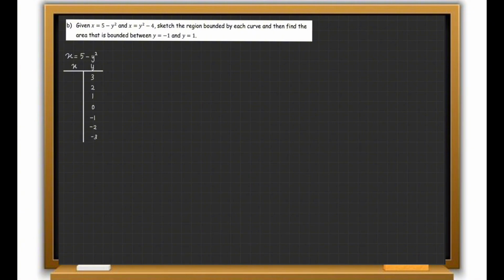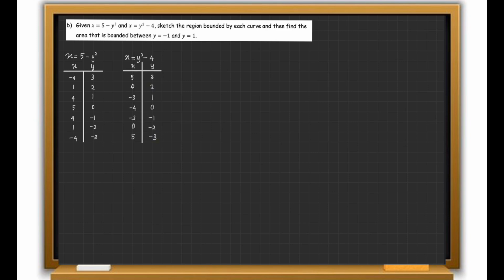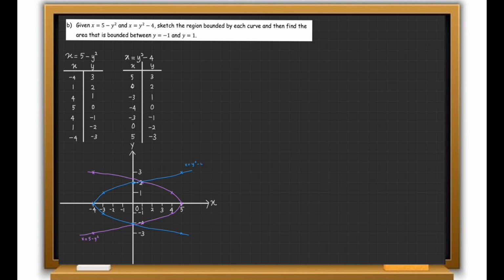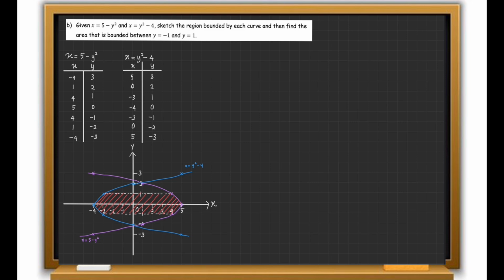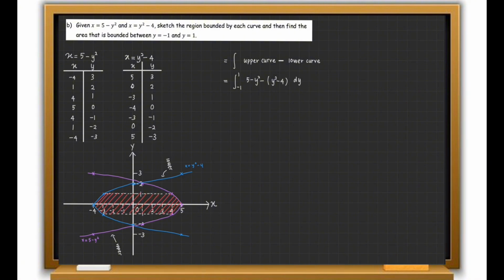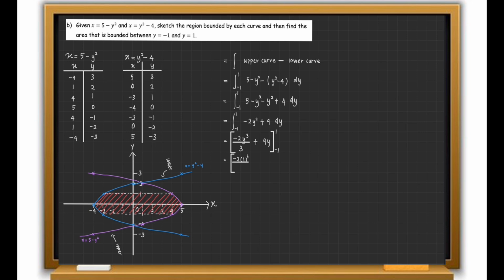| CALCULATION OF AREA BETWEEN TWO CURVES | STQM1203 (A232) | 294444 / 295535 |